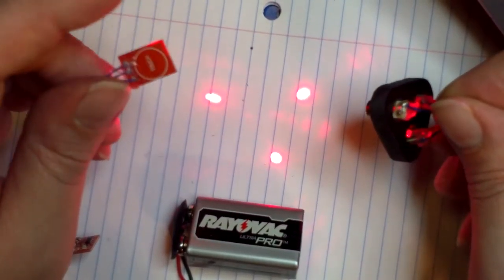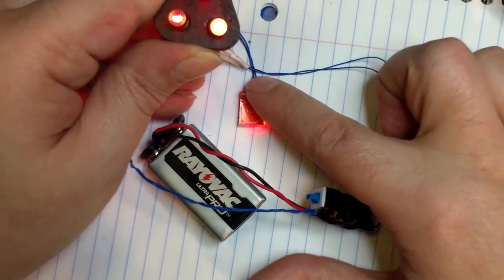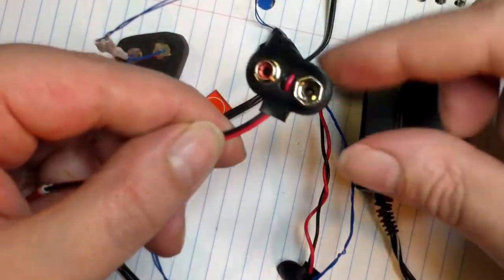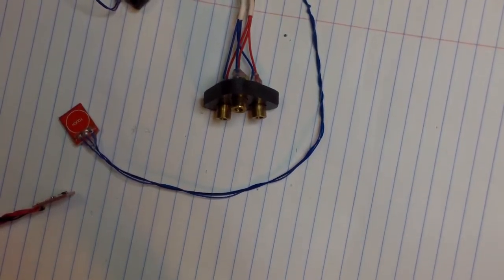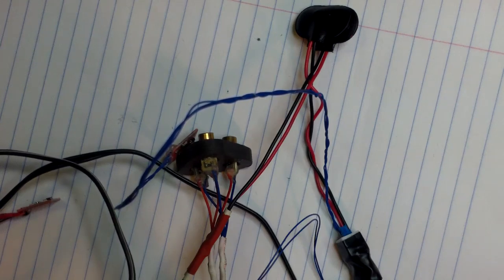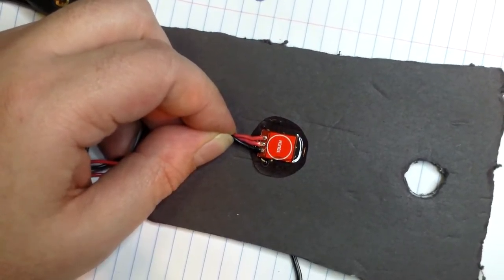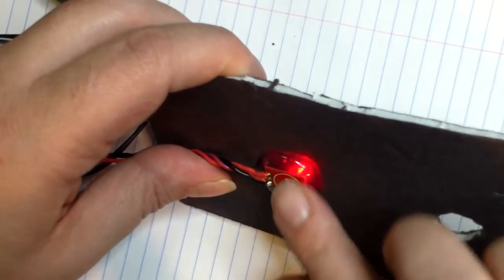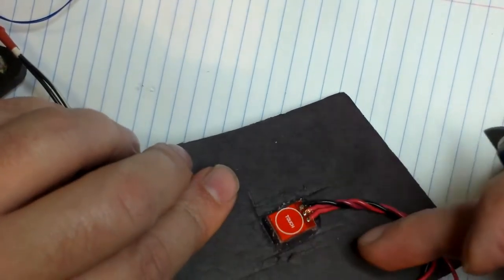Present for friends Predator costume part two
Ok this is the second video showing the power supply to plug one of the lasers into the wall , also shows My idea for how to mount the touch switch .     The video cuts off at the end but I was basically done with the video any way .     Take Care Dr. Satan and Son :) .